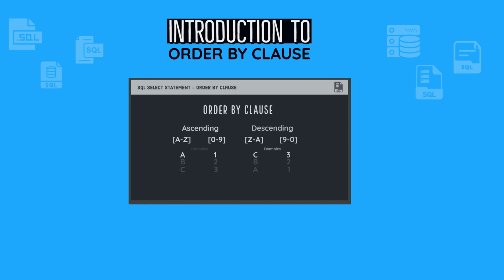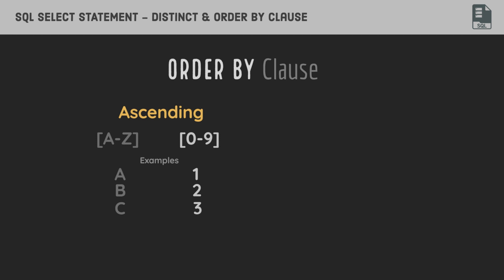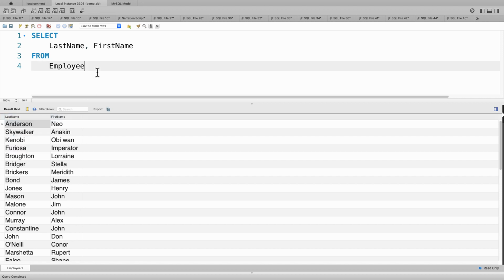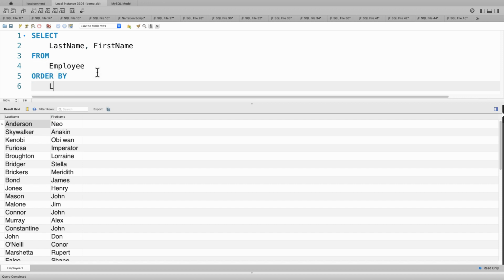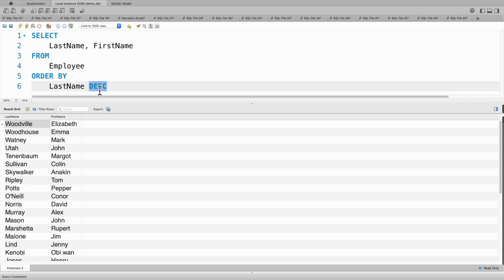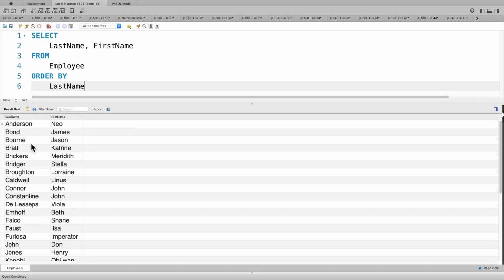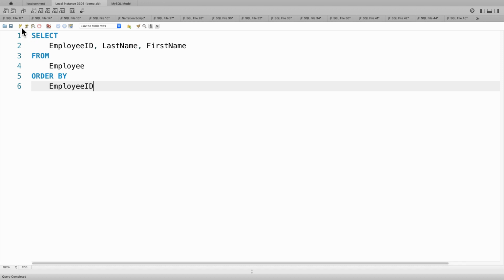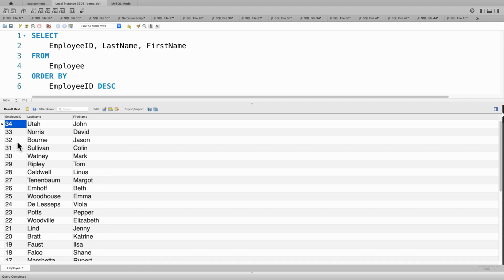SQL Tutorial | SQL ORDER BY Clause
How to use SQL ORDER BY Clause.

In this video you will learn and understand how to use ORDER BY along with SQL SELECT or How to do ORDER BY in SQL SELECT Statement.

A Beginner's Guide To SQL SELECT Statement. An Introduction To Structured Query Language | Sequel.

I have included in the tutorial the following Topics with explanation and examples to help you understand them:

1. ORDER BY  Introduction
2. ORDER BY Ascending
3. ORDER BY Descending

Chapters:
00:00 Intro
00:03 Introduction To ORDER BY Clause
00:36 ORDER BY Clause Demo
02:45 Outro

Softwares Used:
1. Operating System - Windows 10/Mac OS
2. MySQL WorkBench